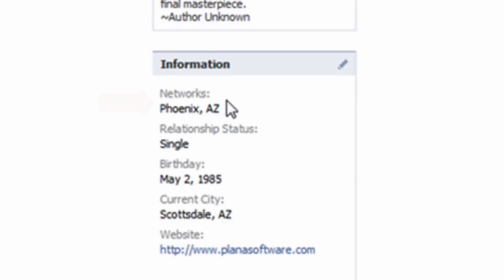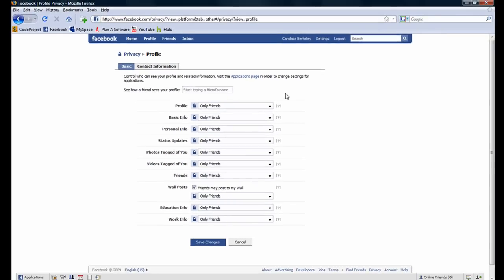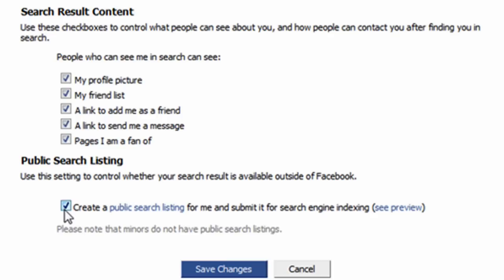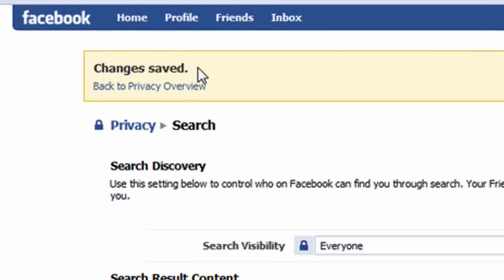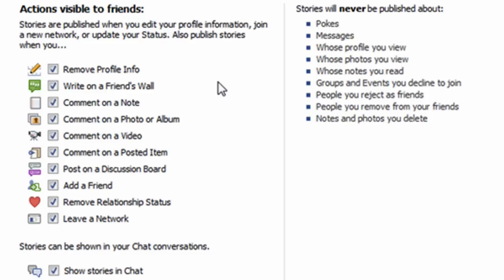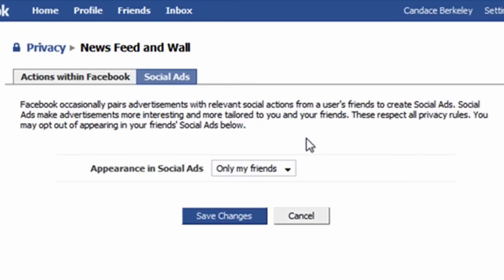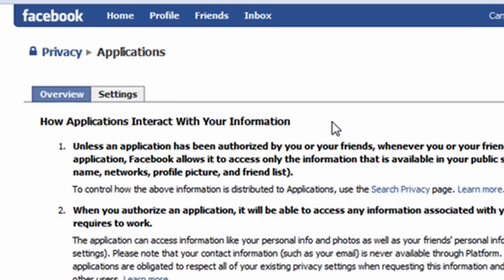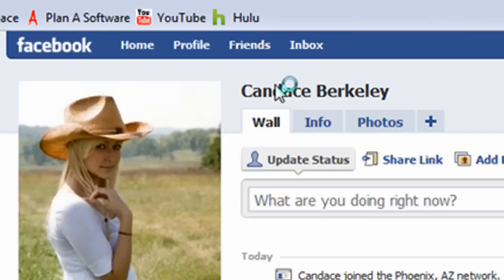Part 3.2 of 5 - Adjusting Privacy Settings In Facebook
This is the second part of a two part tutorial by Plan A Software, on how to tweak the privacy settings of your Facebook account.